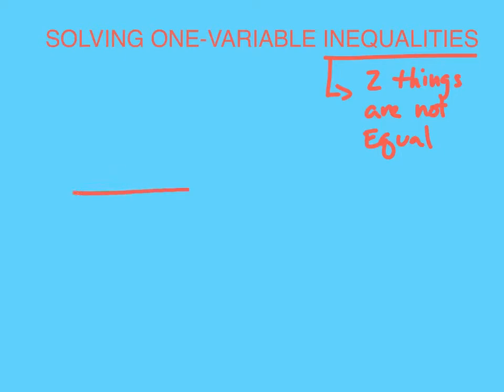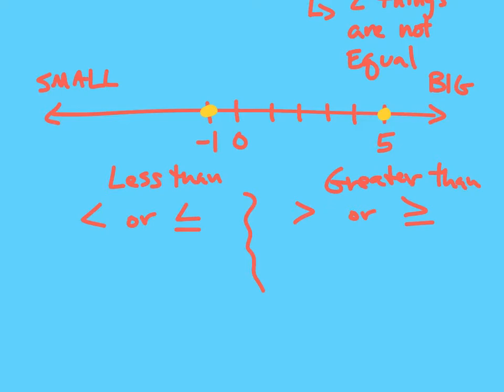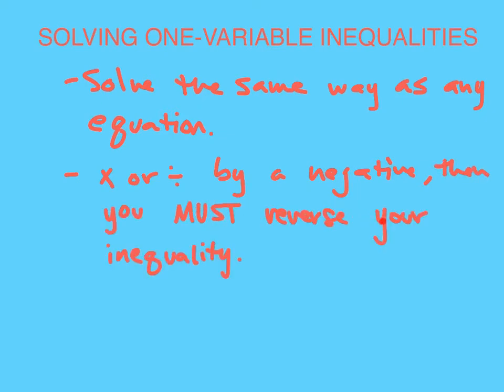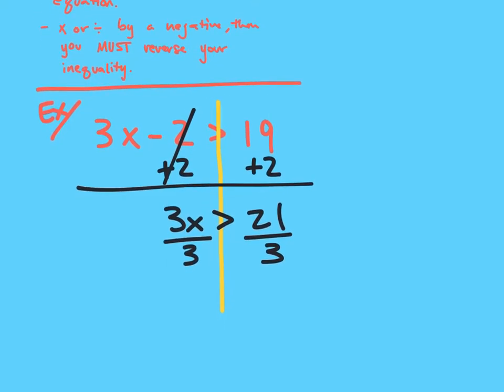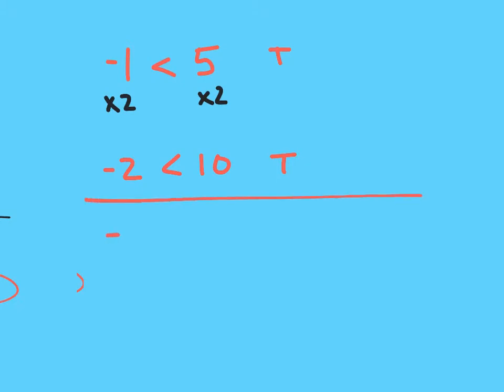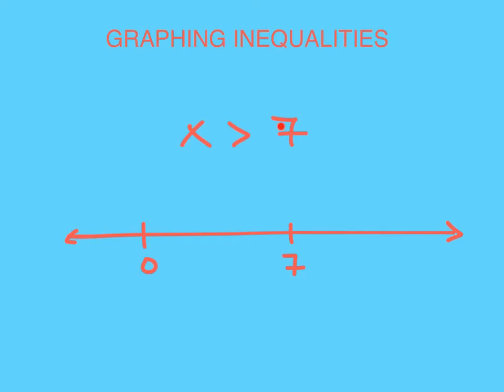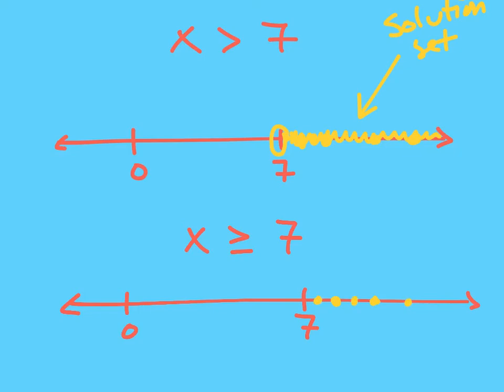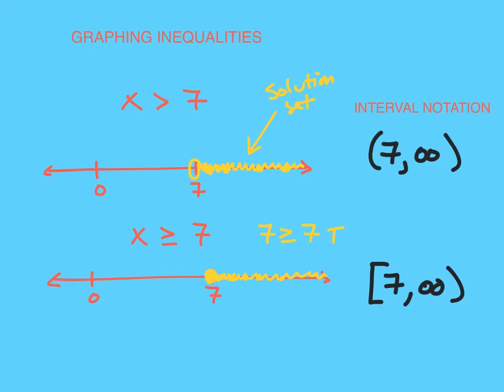SOLVING ONE-VARIABLE INEQUALITIES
This is a video for solving one-variable inequalities.  It talks about what an inequality is.  How to solve them.  How to graph them.  What happens when you divide by a negative and interval notation.